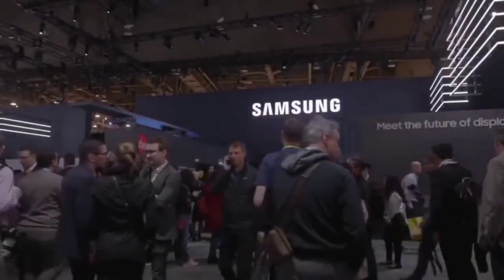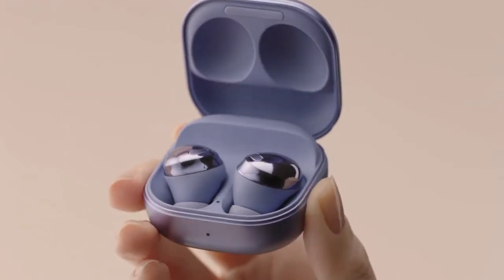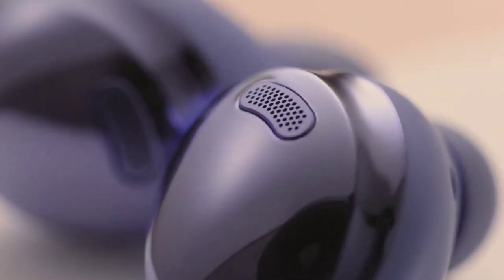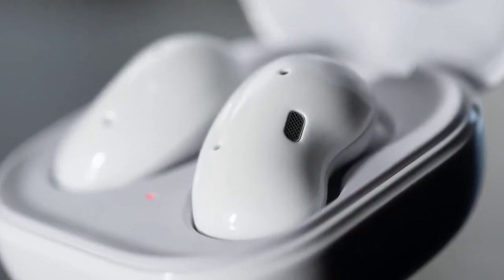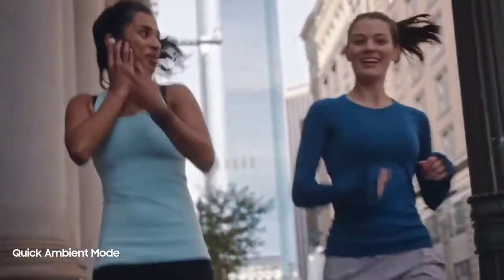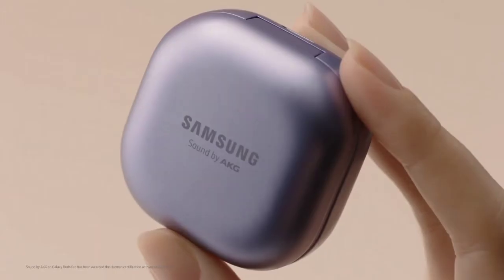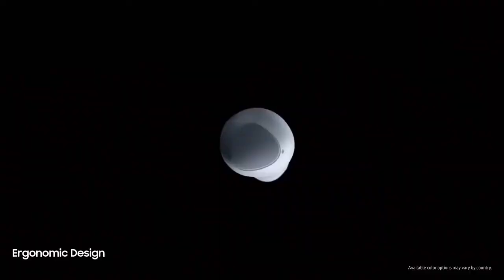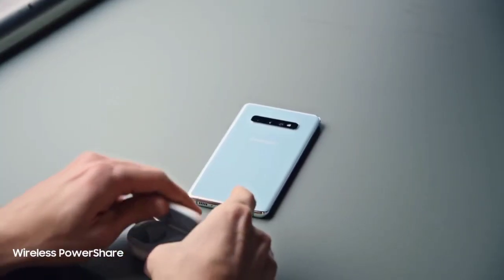Samsung Galaxy Buds Pro 2 - HERE WE GO!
Where you get your daily dose of smartphone news, Along with the Galaxy S21 series, Samsung also unveiled a pair of wireless earbuds, known as the Galaxy buds pro. They're certainly one of the best earbuds in the market, and it goes without saying-that the company will eventually launch a successor to these earbuds in 2022. Some weeks ago, Samsung revealed its business road map for 2022, and It shows the possible release time frame for the galaxy buds pro 2. Today, we have some Information on the specifications of the upcoming wearable, which comes courtesy of galaxyclub.

Galaxy s22
Galaxy s22 plus
Galaxy s22 colors
galaxy s22 ultra zoom test
galaxy s22 ultra vs iphone 12 pro max
galaxy s22 ultra trailer

galaxy z fold 4 commercial
galaxy z fold 4 price in pakistan
galaxy z fold 4 price in bangladesh

galaxy z flip 4g vs 5g

galaxy s21 fe unboxing
galaxy s21 features
galaxy s21 fe 5g
galaxy s21 fe release date
galaxy s21 fe review
galaxy s21 fe vs s21
galaxy s21 fe 5g review
galaxy s21 fe launch date
galaxy s21 features review